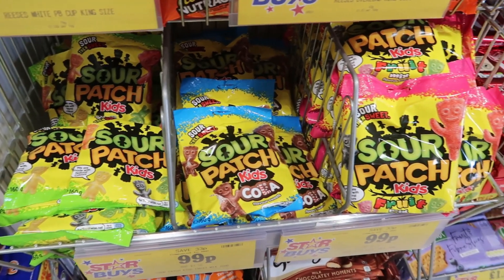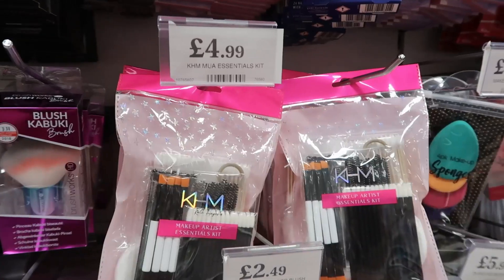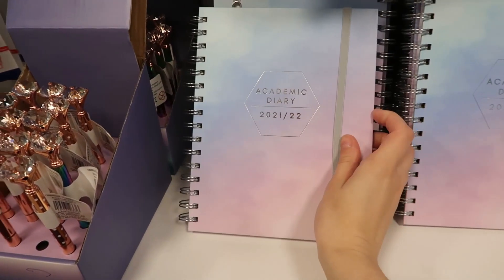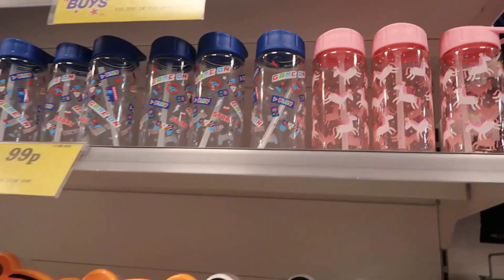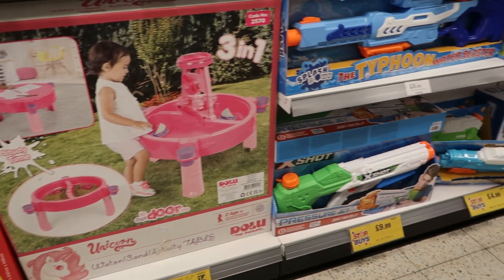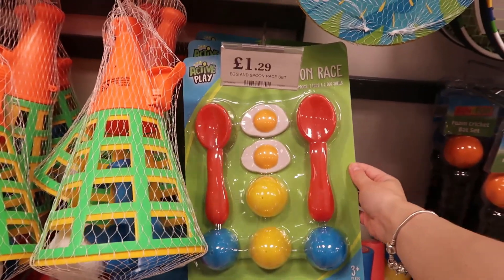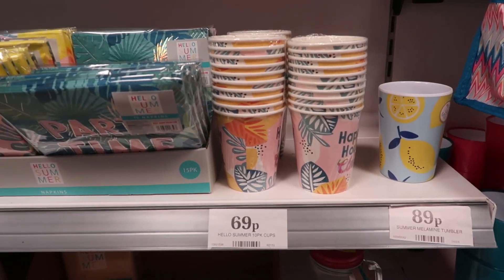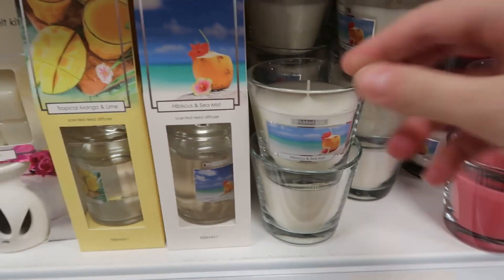HOME BARGAINS COME SHOP WITH ME! | NEW IN JULY 2021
Today's video is a home bargains come shopping with me! I show you what is new for July 2021 including back to school stationary, candles, picnic items and more! I hope you enjoy watching my video!

♡FAQ♡
♡What do you use to dye your hair white blonde? Wella high lift tint 12/81

home bargains come shop with me july 2021 new in home bargains july 2021 summer home bargains come shopping with me